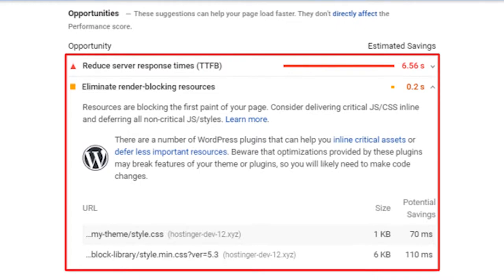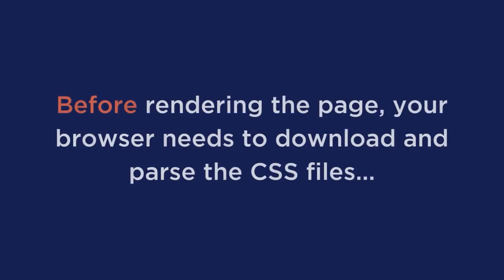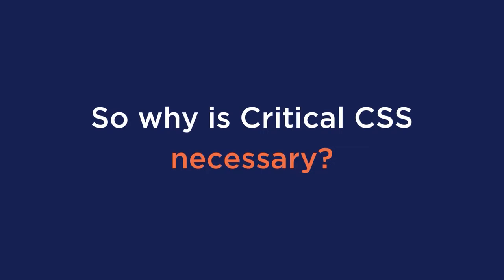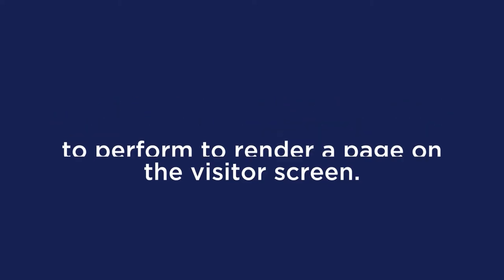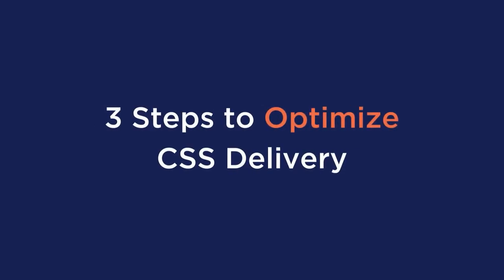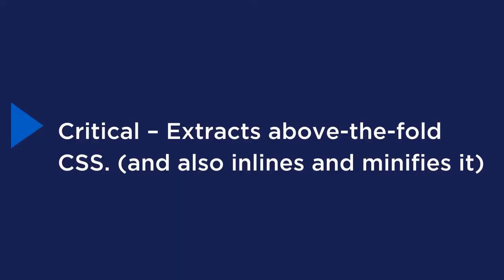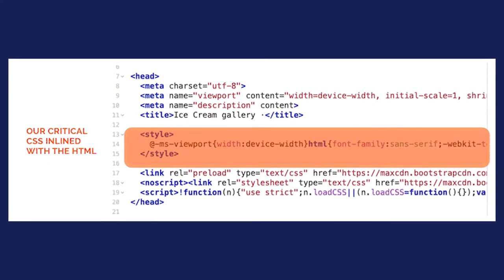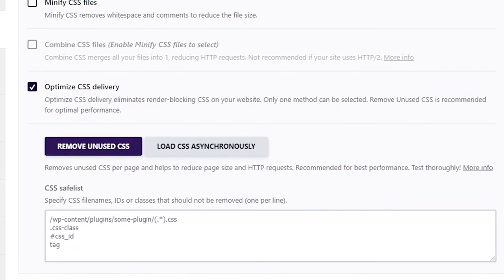What is Critical CSS and How Do You Optimize it?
In todays video we will be discussing just what is critical CSS and how you can go about optimizing it on your WordPress website.